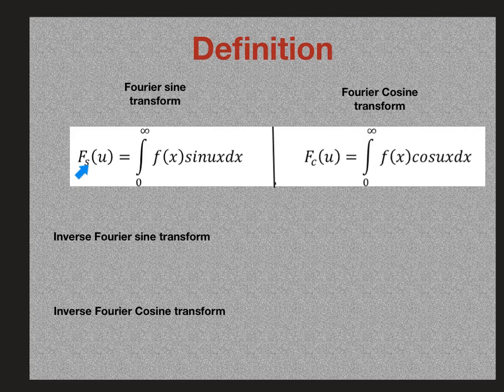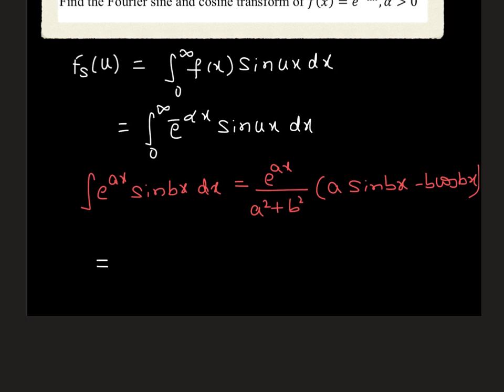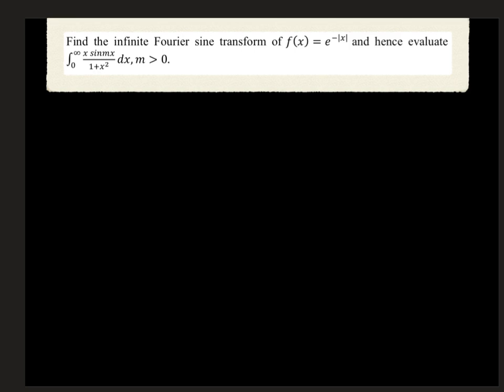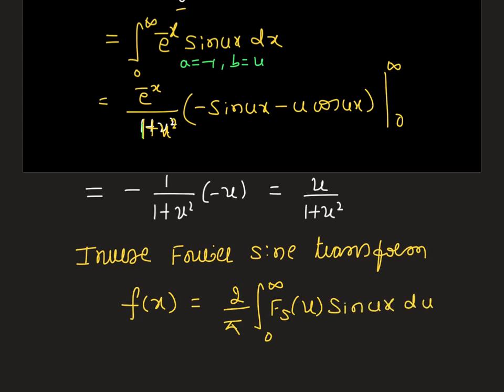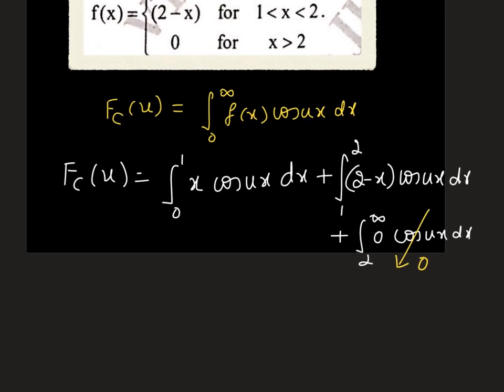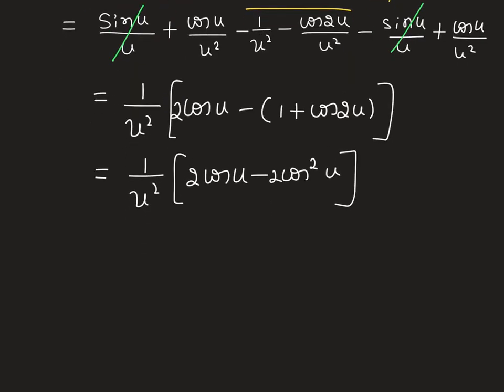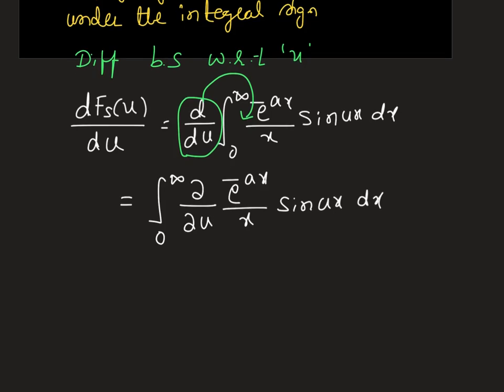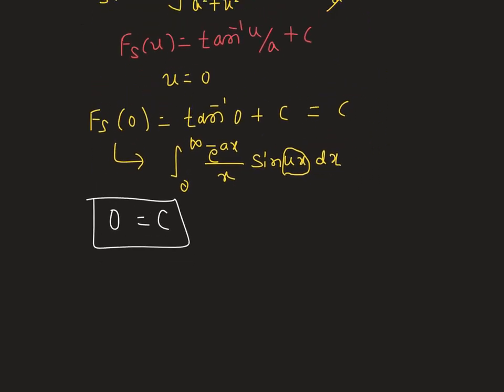Fourier Sine and Cosine Transforms-Problems